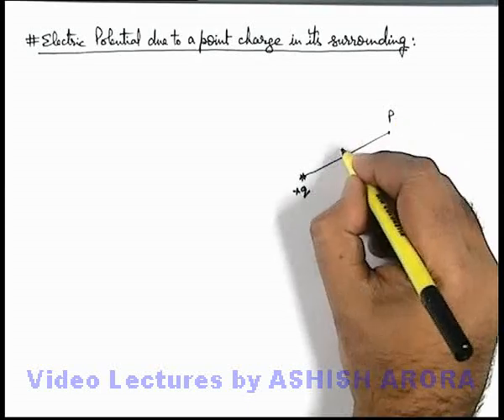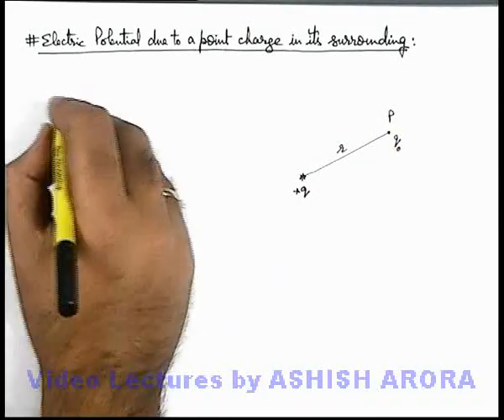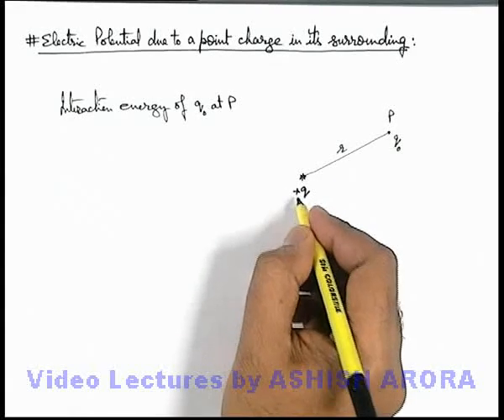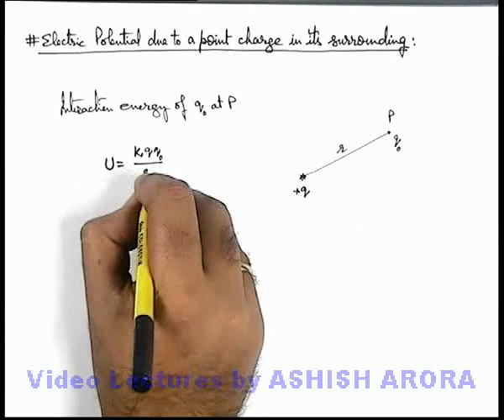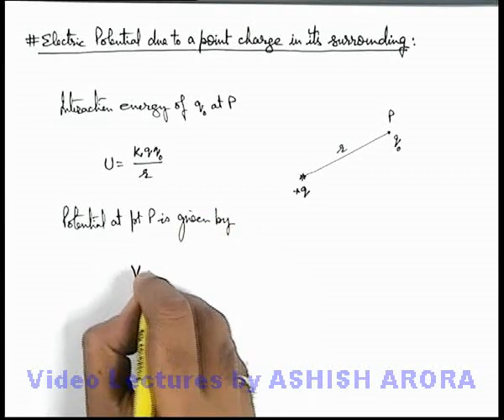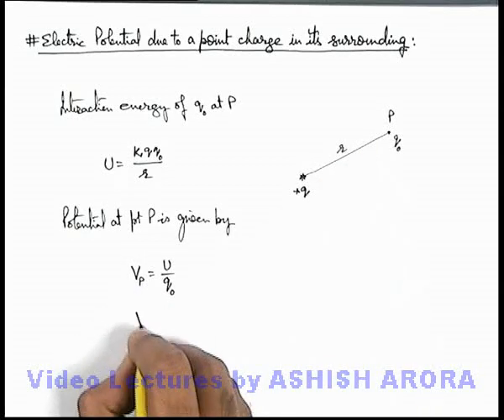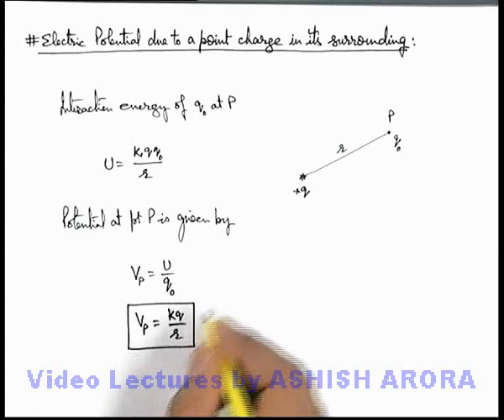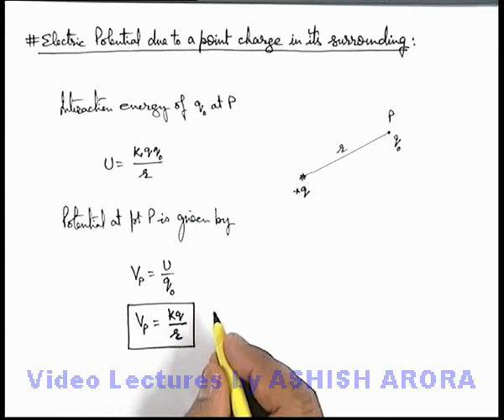Class 12 Physics | Electric Potential |#10 Electric Potential due to Point Charge in its Surrounding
PG Concept Video | Electric Potential and Dipole | Electric Potential due to a Point Charge in its Surrounding by Ashish Arora